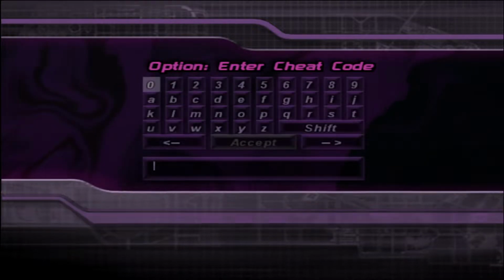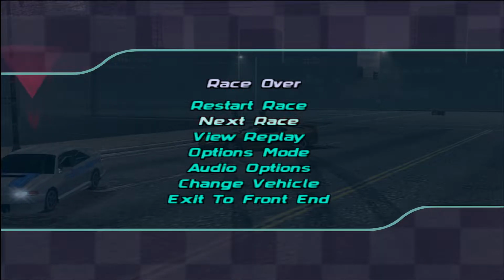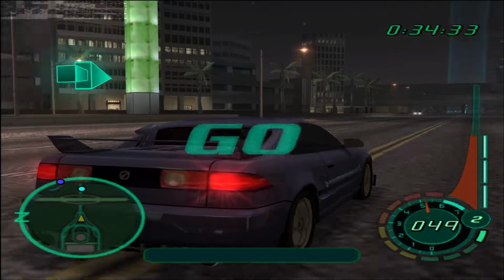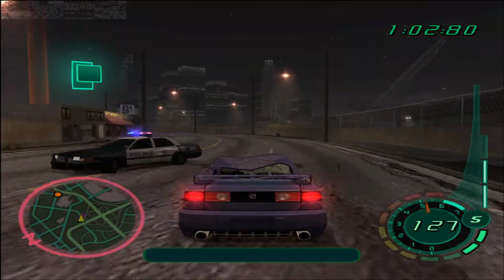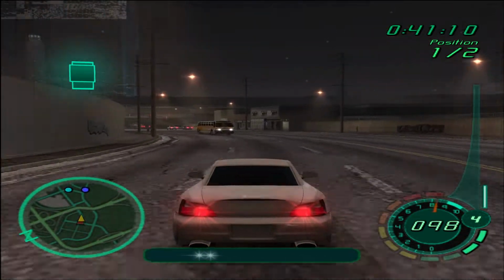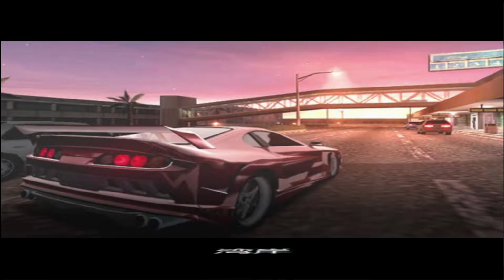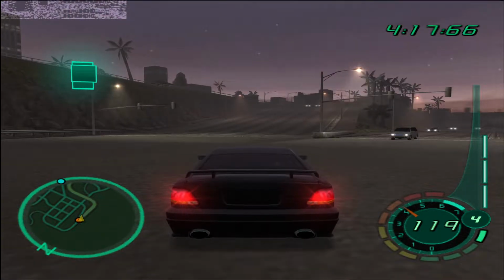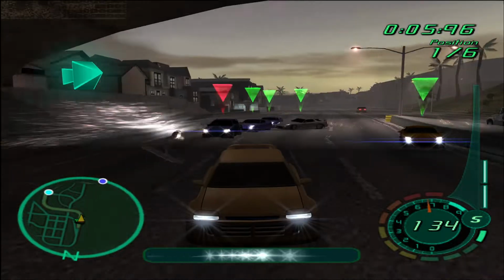Midnight Club 2 Randomized Challenge Episode 1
Welcome to another favorite racing game of mine. Rules are Simple, Car is randomized every race, Game is set to Max Difficulty, and you get to watch me suffer or succeed with complete ease!